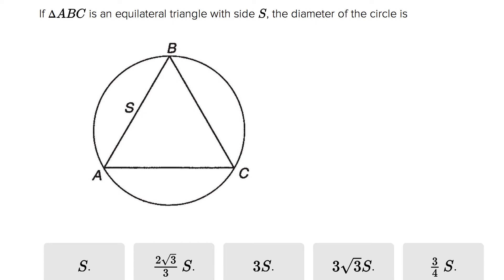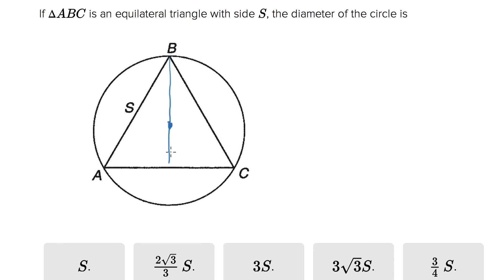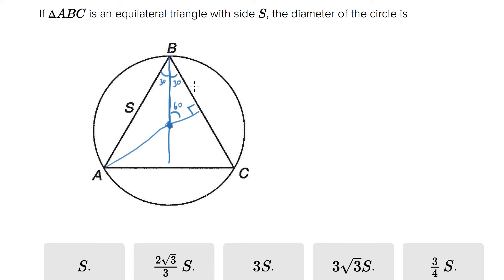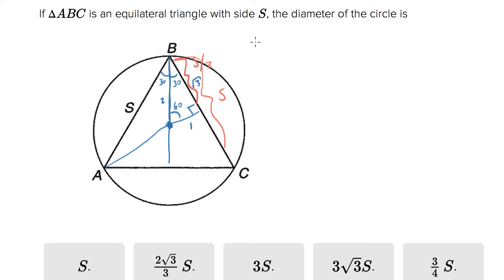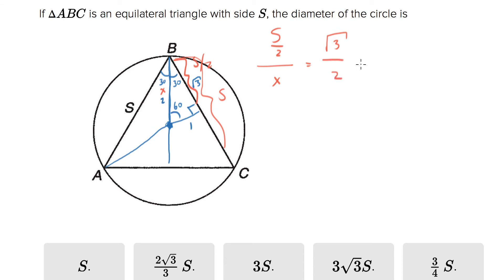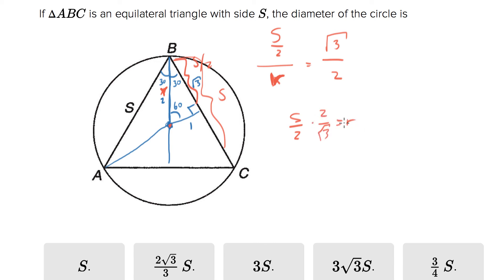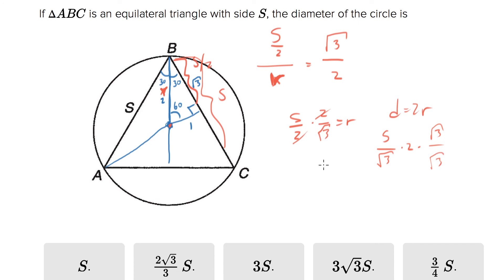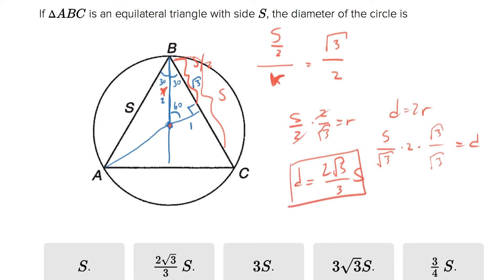6324 Finding the diameter of a circle using triangles